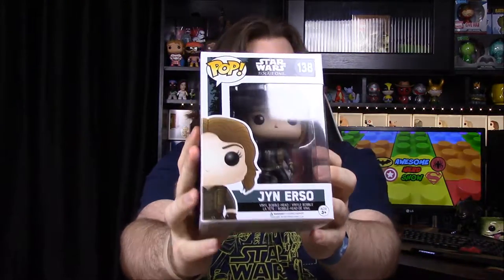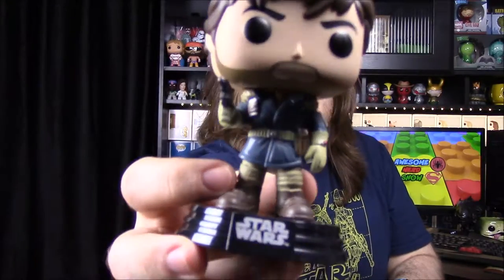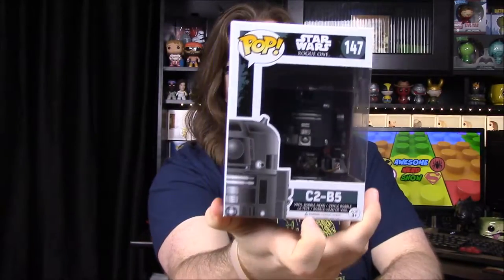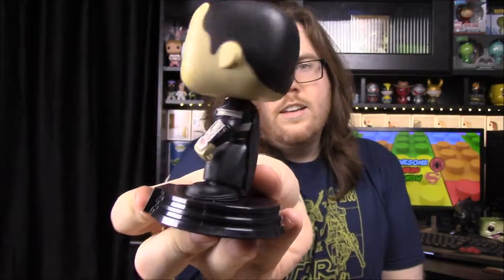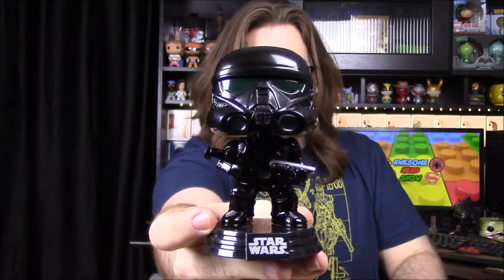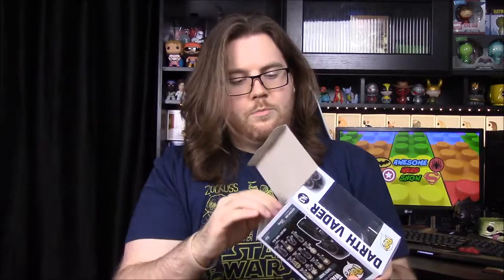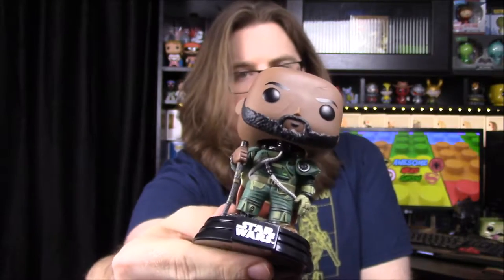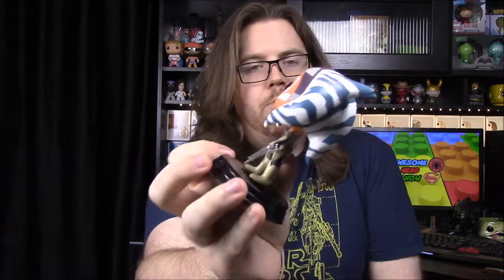Star Wars Rogue One Pops + Hot Topic Exclusive Ahsoka - Funko Pop Unboxing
Opening wave 1 of Pops from Star Wars Rogue One and the Hot Topic exclusive Ahsoka from Star Wars: Rebels.